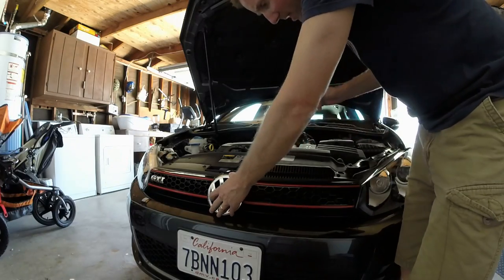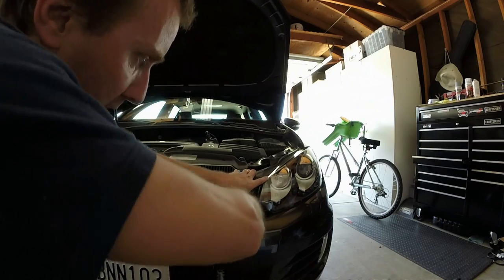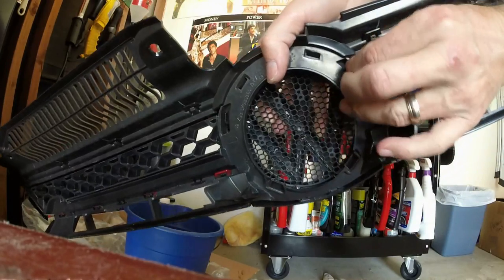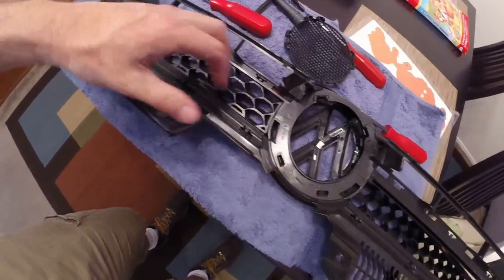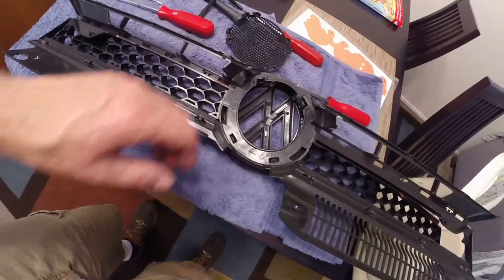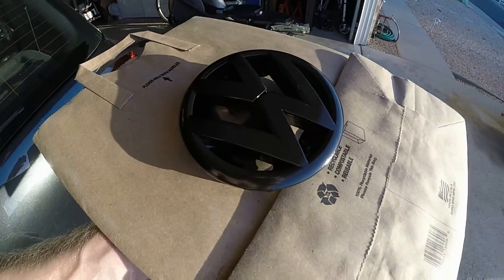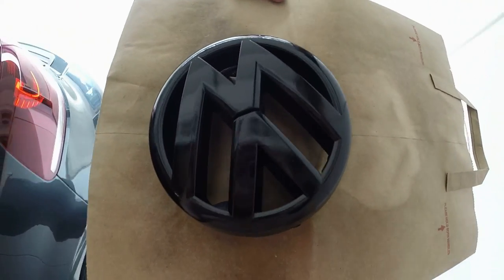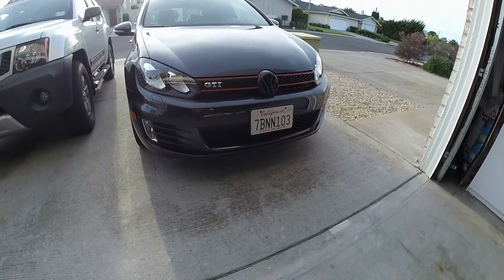2013 VW GTI: Episode 49: Removing Front Grill Emblem and Painting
My Favorite Powertrain Products:
10 Pack Breeze Liner Clamps (Size 20)
10 Pack Breeze Liner Clamps (Size 44)

My Favorite Exterior Products:
3M Gloss Black Vinyl 1080 Series 5’ x 1’
3M Scotchprint Matte Black Vinyl 1080 Series
3M Scotchgard Clear Vinyl 12” x 60”
3M Scotch-Mount ½” x 15’ Molding Tape